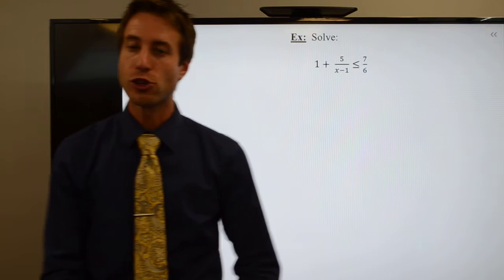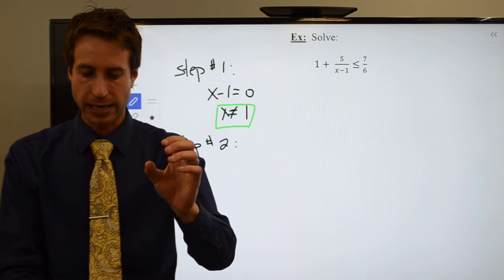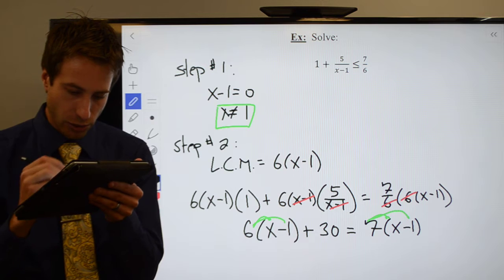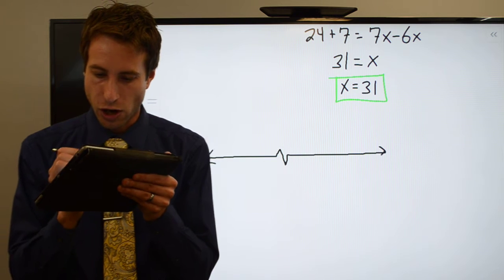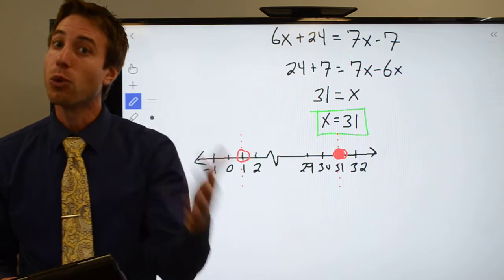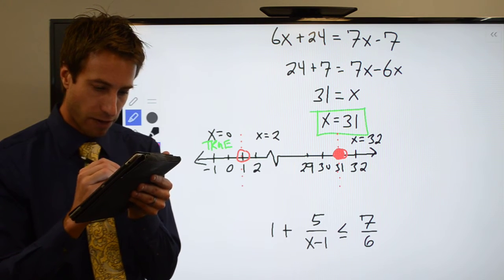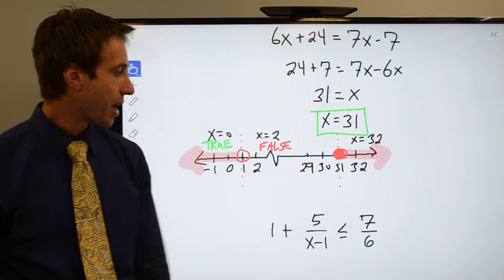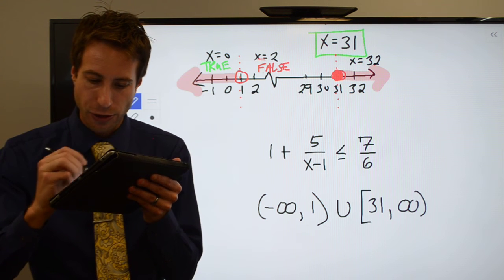Solving Rational Equations and Inequalities Part 7